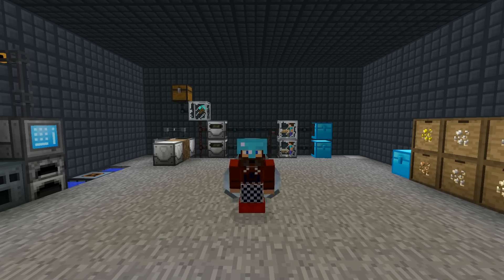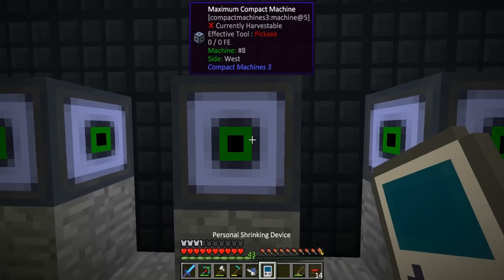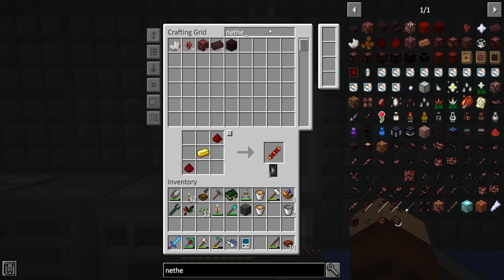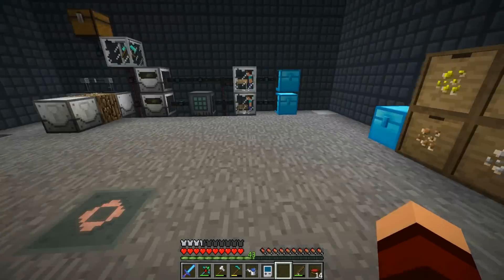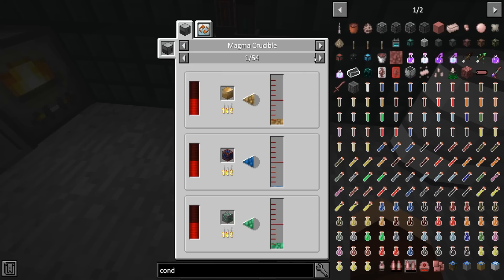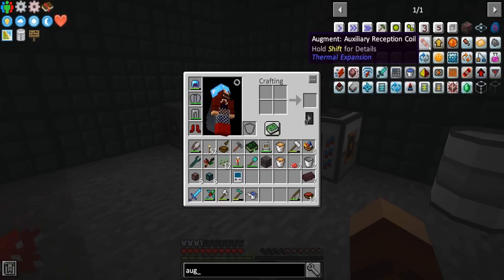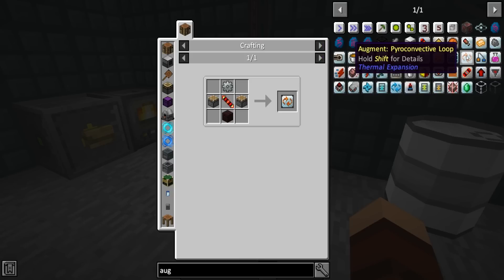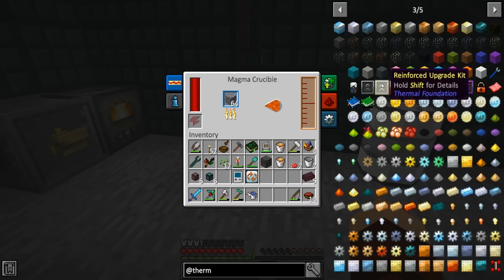"IT'S TOO SLOW!" COMPACTION #43